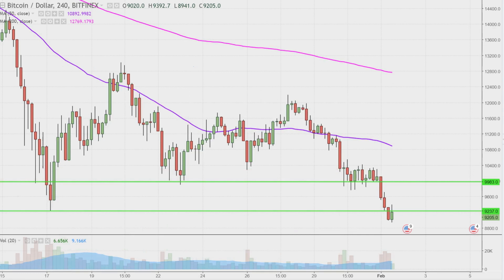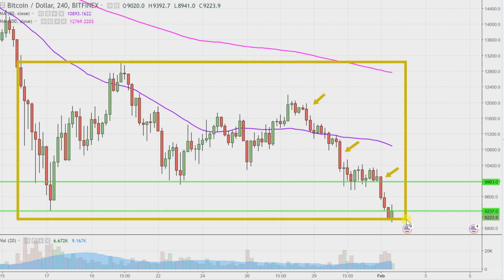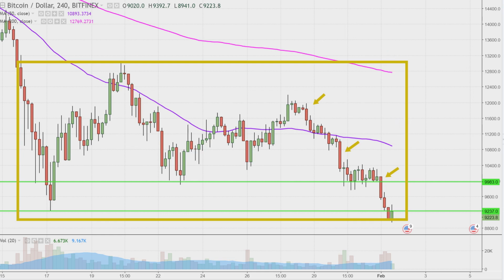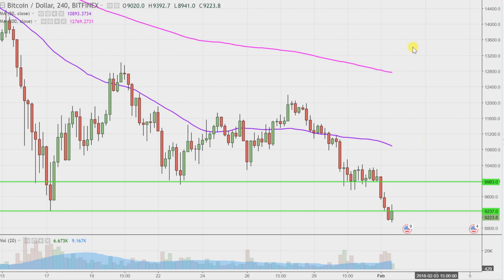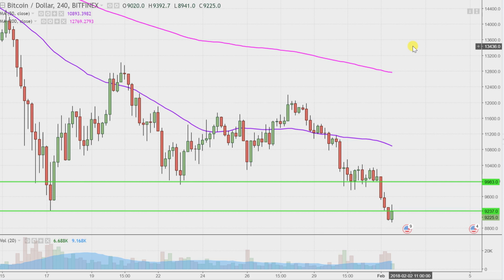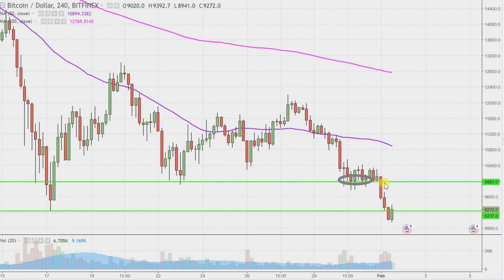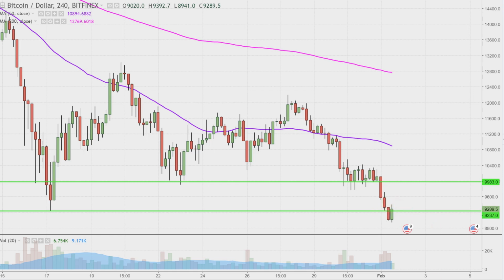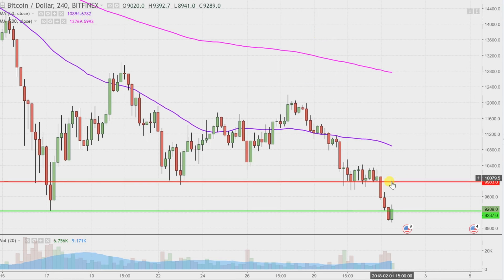Bitcoin Chart Technical Analysis for February 01, 2018